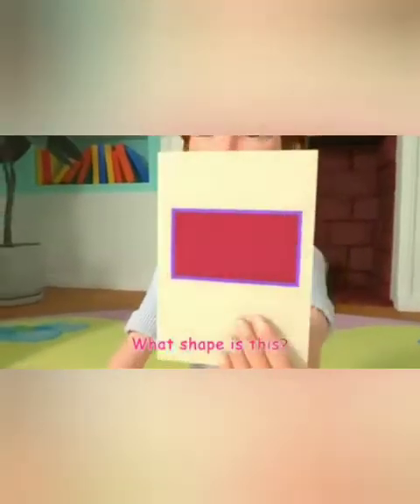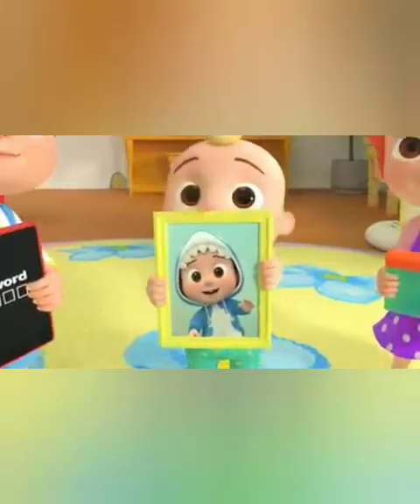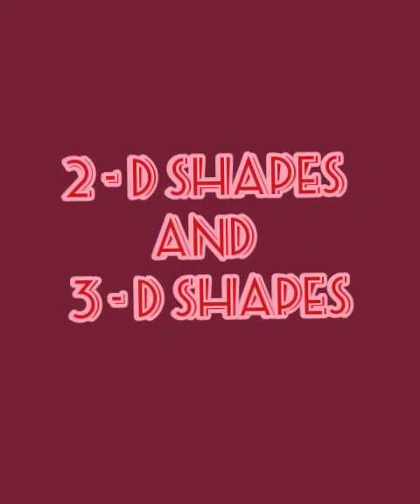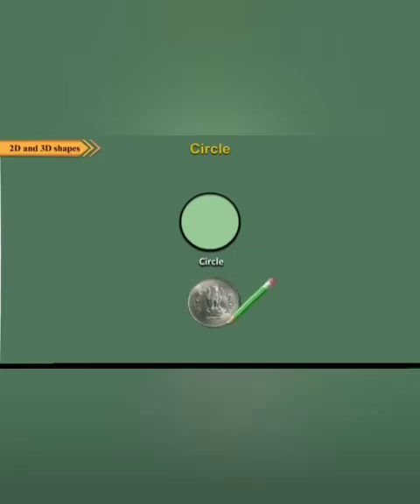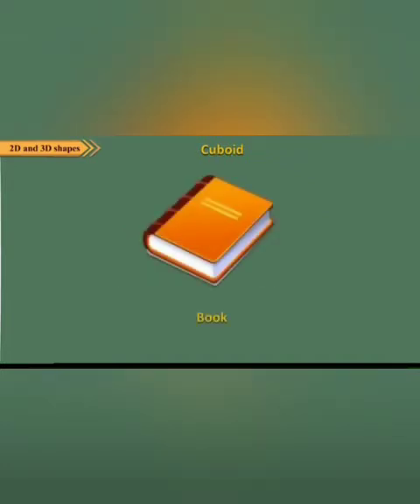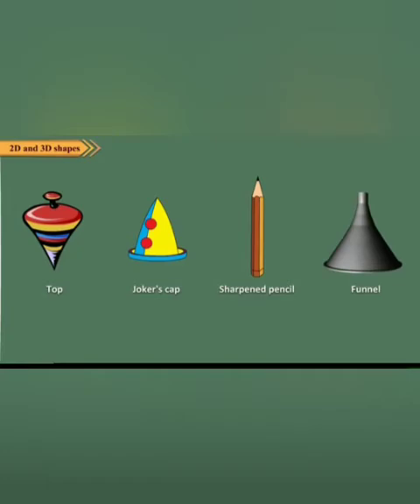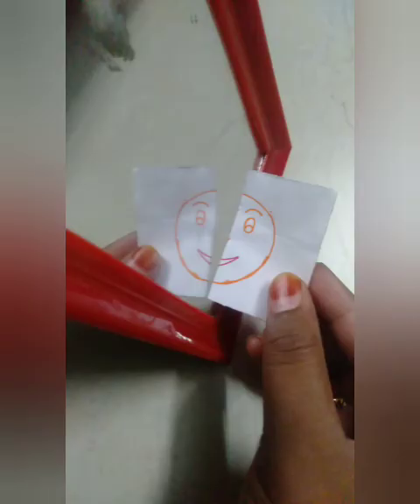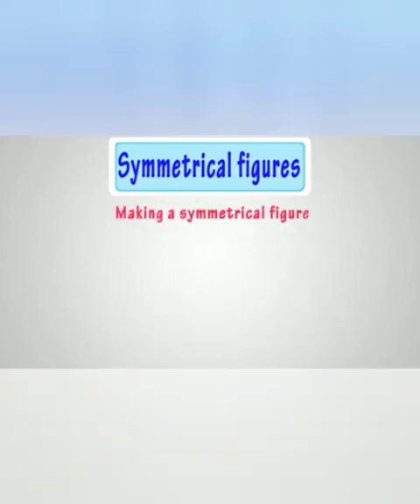Class 4 | Maths - Term 2 | Unit 1 - Geometry | Symmetry